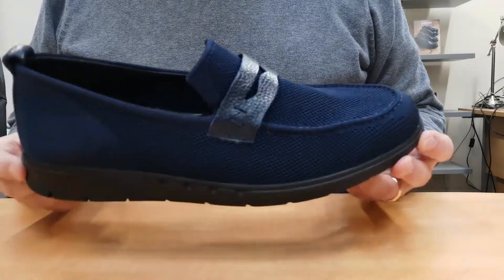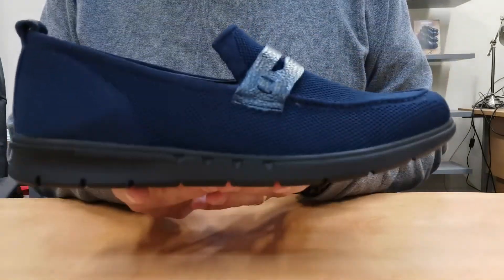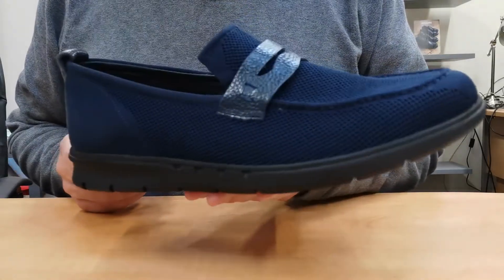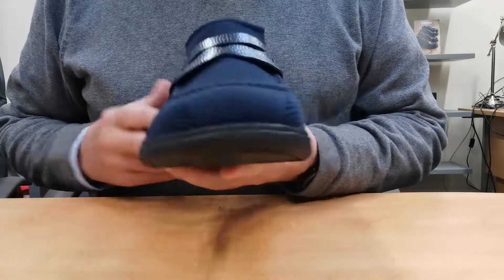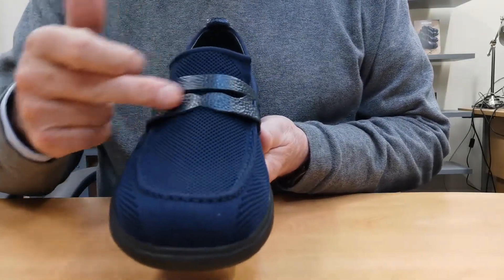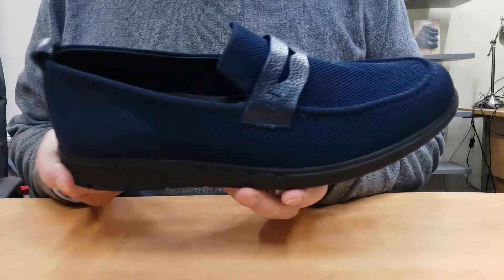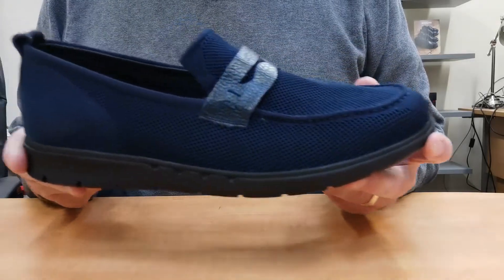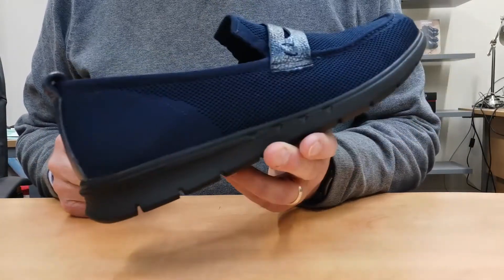KINGMAN: Men's Handmade Textile Loafer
Kingman is an ultra-lightweight, contemporary style which will make you feel like you are walking on air. At only 500 grams per pair, this penny loafer style has a super lightweight, textile upper which is very flexible, extremely comfortable and stylish. Perfect to keep you cool in the summer.

Features
Penny Loafer Style
Ultra Lightweight Textile Upper
Flex&Move™ lightweight outsole
Sledgers Soft Step™ comfort
Standard fit
Handmade in Asia